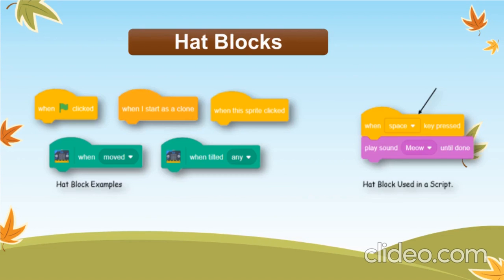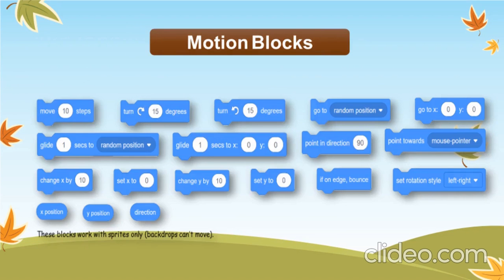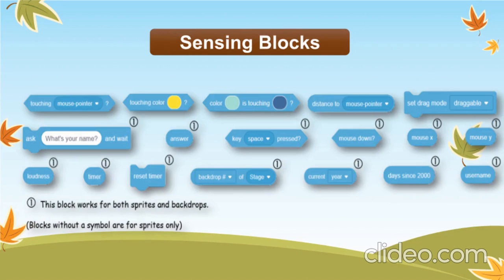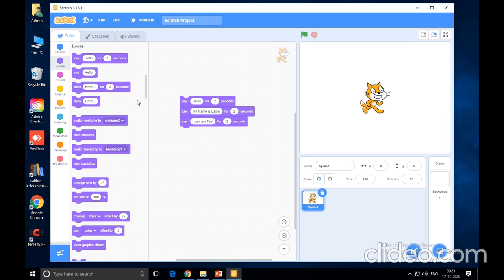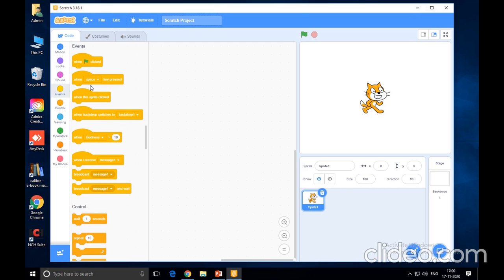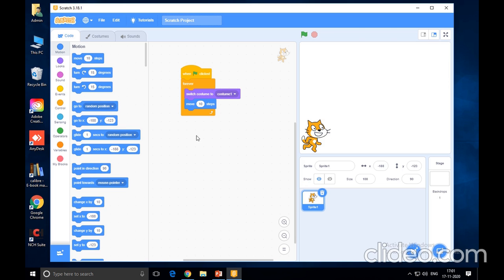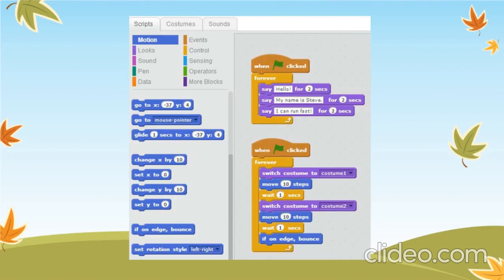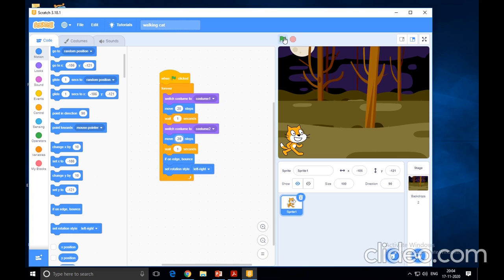Programming a Sprite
Programming a Sprite -Scratch Programming